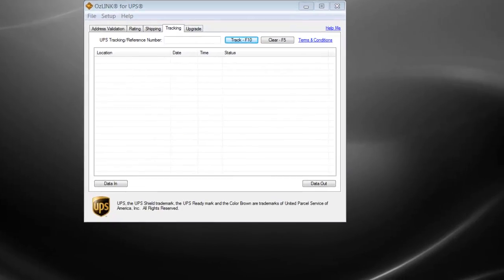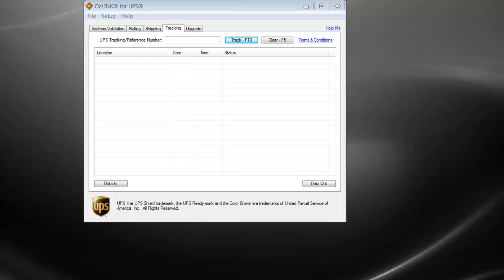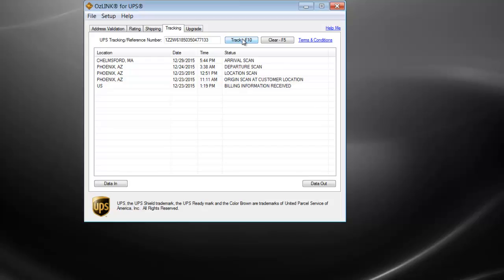OzLINK for UPS - Tracking with the free version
This video illustrates the tracking capabilities within the free version of OzLINK